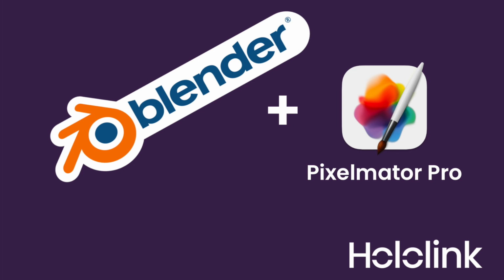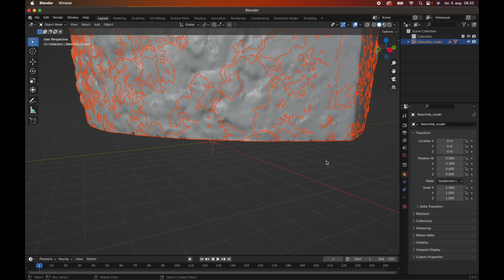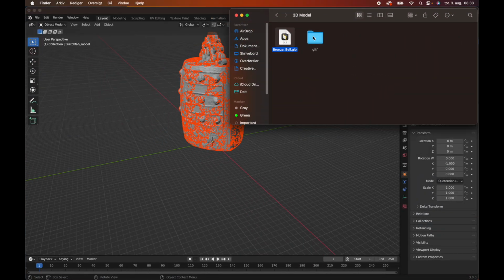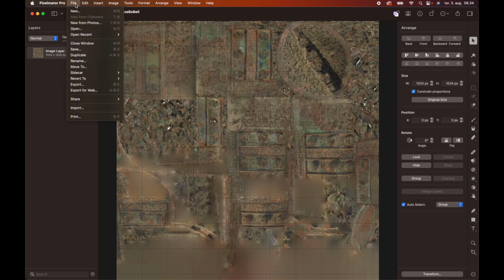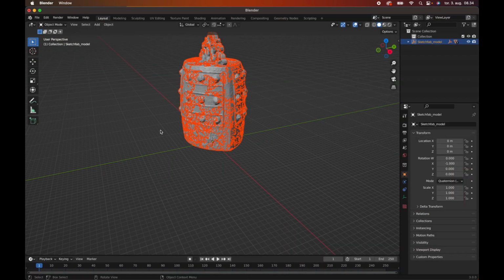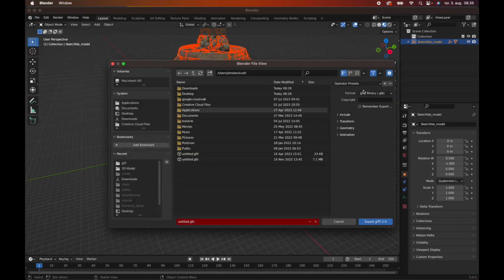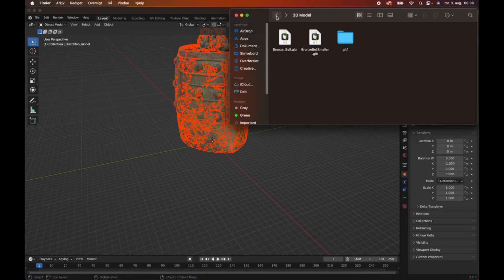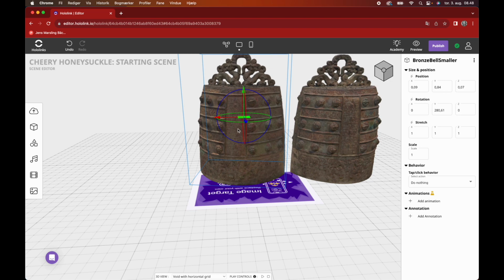Optimising 3D Models for WebAR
This video will show you how to optimise the textures in a .GLB file so that it loads more quickly in webAR, webVR and webXR.

One of the reasons that 3D models can slow down loading times on the web is that many textures are way to big for the GPU of a standard smartphone, but you don't need the large textures for it to look good on the web, so this is an easy way of fixing this problem.

In this tutorial I'm using Blender, which is a free 3D software

I'm also using an image editing software to resize the .JPG texture of the model. I'm using Pixelmator Pro but you can use any software that let's you resize a .jpg.

Once you've optimised your model, head over and create your own webAR experience using our intuitive and powerful drag and drop editor.